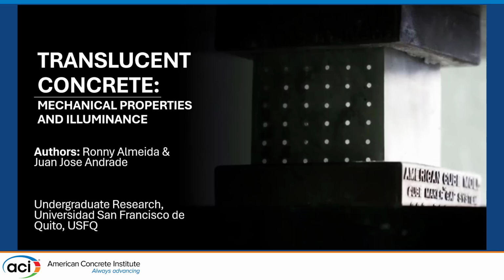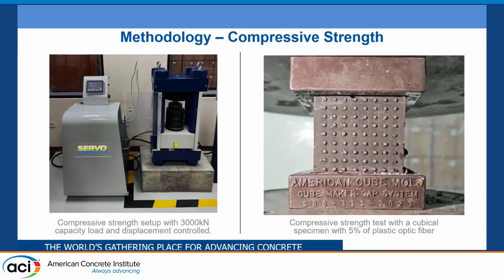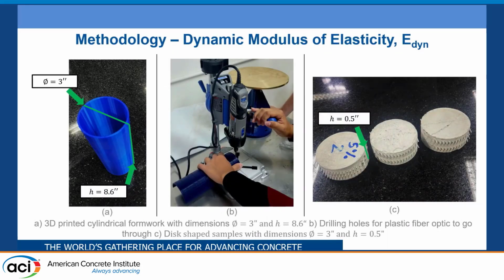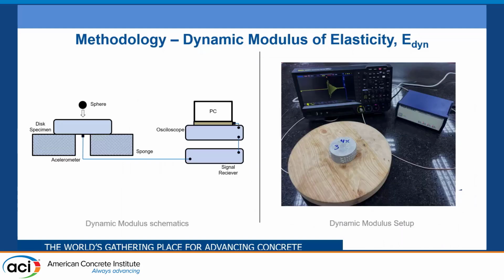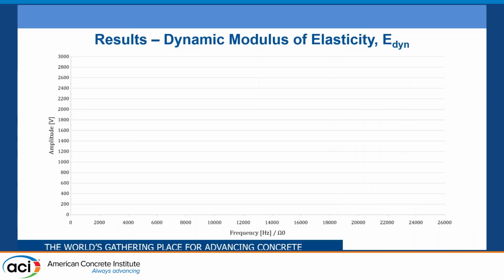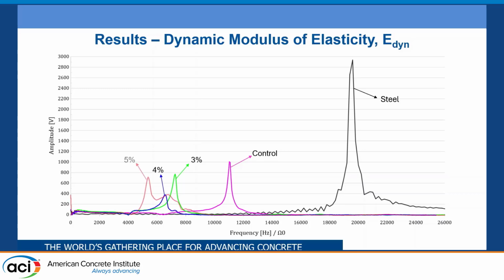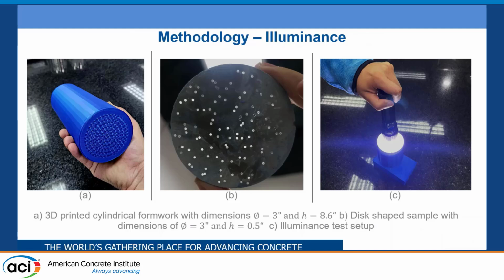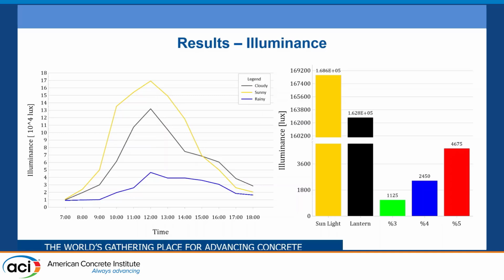Translucent Cement Paste: Mechanical Properties and Luminosity Measurements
Presented By: Ronny Almeida, Universidad San Francisco De Quito
This research evaluates the mechanical properties i.e., compressive strength and dynamic modulus and light transmission of translucent cement paste. Translucent cement paste was made by embedding plastic fiber optic cables in cement paste made with a w/c=0.42. Fiber percentages by volume of 3%, 4%, and 5% were examined along with a control mix (cement paste without fiber). Cubes 2” in length and cylinders, Ø=2” and L=4” were produced either by using a laser cutter (cubes) or 3D printed (cylinders). Sets of three cubes were used to carry compressive strength tests at curing ages of 7, 21, 28 and 90 days. Light transmission through specimens were measured in terms of luminosity using a light meter on sets of 3 cubes. Casted cylinders were sliced into disks with Ø=2” and L=1”. Sets of three disks were used to determine the dynamic modulus of translucent cement paste by measuring its resonant frequency using an accelerometer. From ongoing tests, it is observed that the use of plastic fiber optic cables embedded in a cement paste matrix cause a considerable loss of compressive strength, primarily due to the number of cracks they generate and the failure mechanisms they induce in the specimens. Dynamic modulus results indicate that the stiffness of translucent cement paste varies with the increase of fiber optic cables. It is also observed that light transmission measured in lux as luminosity in translucent cement paste increases with higher fiber percentages.